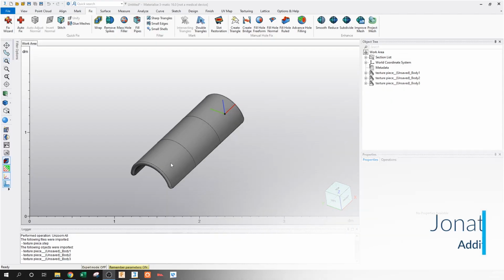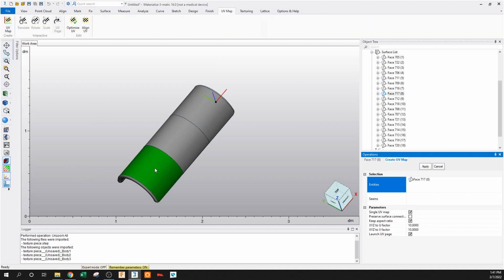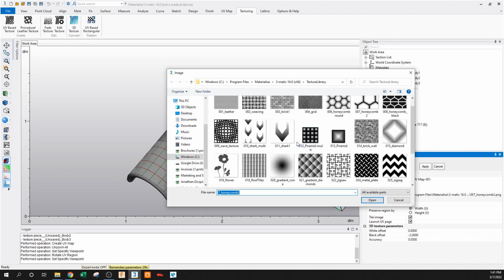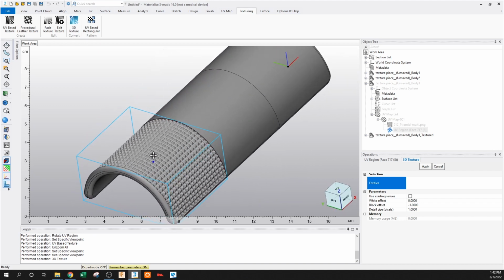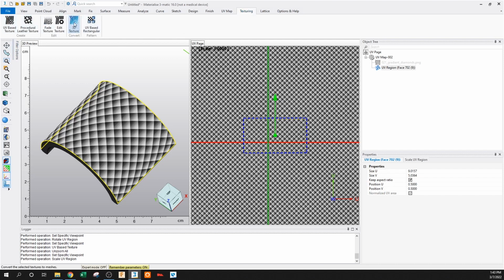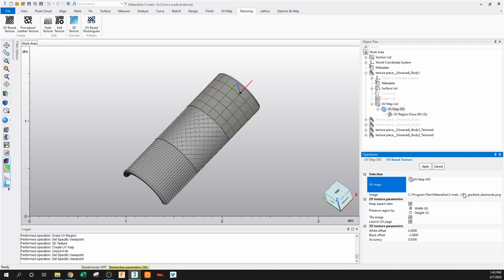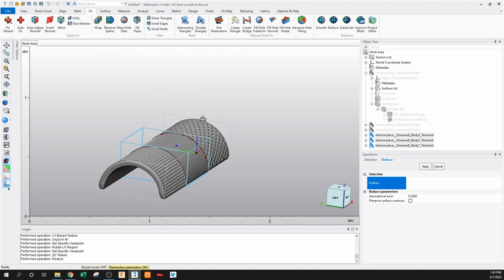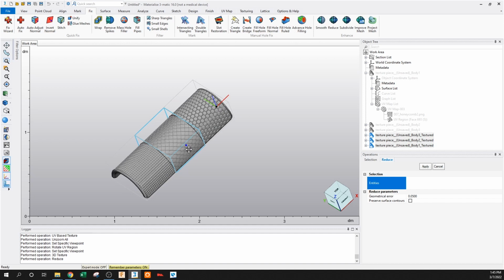How to Add Textures to 3D CAD models for 3D Printing | Materialise 3-matic Texturing Module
For more information on Materialise Software for 3D printing / additive manufacturing and design optimization

Materialise Texturing Module: Efficiently Create Textures, Perforations and Patterns to your 3D Model

With its huge degree of design freedom, 3D Printing has introduced a new way of thinking about design. With Materialise 3-matic software you can not only (re)design CAD, scanned or topology optimized data for 3D Printing, you can also enhance your design with aesthetic or functional 3D textures, perforations and patterns. These are created directly on the STL file (which can later be printed with RP/AM technology). In addition, you have the flexibility to quickly change and preview 3D textured components without having to share your designs with external suppliers.

Why Add 3D Textures to Your Model?

Add Functionality to Your 3D Model

- Benefit from biomimicry and bionic engineering design possibilities
- Increase grip
- Improve aerodynamic properties
- Change acoustic properties
- Control density with perforations
- Improve the Aesthetic Value of Your 3D Model

Enjoy freedom of design

- Create a unique or personalized object
- Cover up 3D printing layers (and avoid finishing work)

The look and feel of a part is crucial to the success of a product design. It will largely define the aesthetics of a part, but can also lead to added functionality or improved performance. With Materialise 3-matic's Texturing Module, you can efficiently apply hundreds of 3D textures directly on the STL file while keeping the file size and triangle count to a minimum. In addition, you can handle highly complex surfaces efficiently and have full control over the creation of new textures.

Thanks to the integrated slice-based technology of the Materialise Build Processor, the demanding creation of triangles to an intermediate STL file is skipped and the desired geometry is generated directly onto the slices, avoiding large data. The Texturing Module allows designers to immediately include hundreds of textures in their design, skipping the tedious post-processing steps.